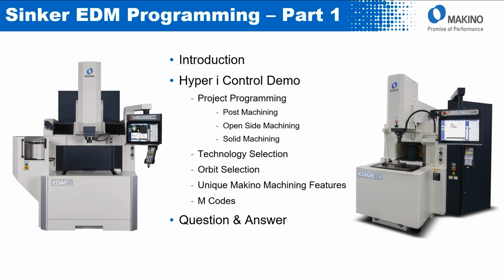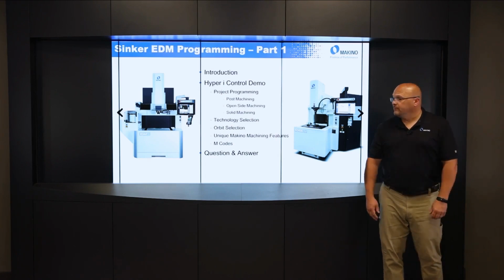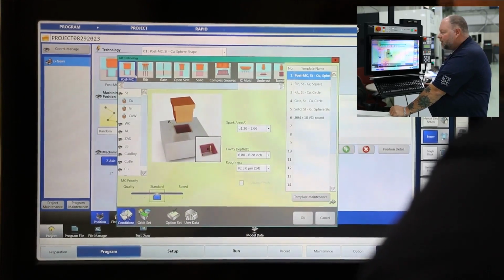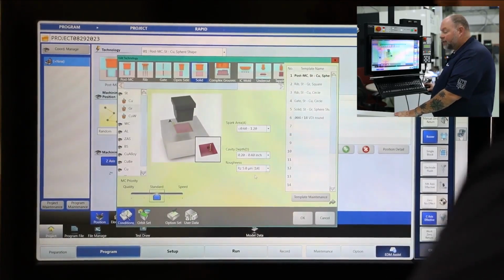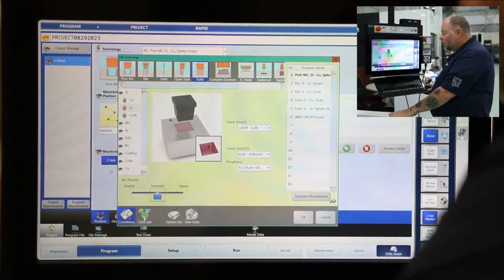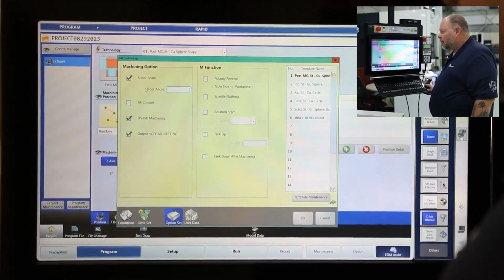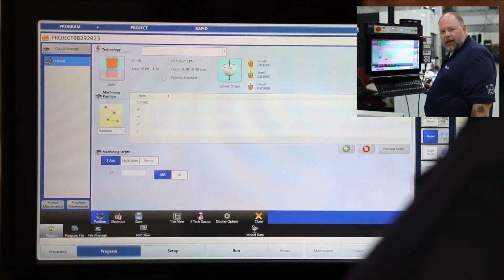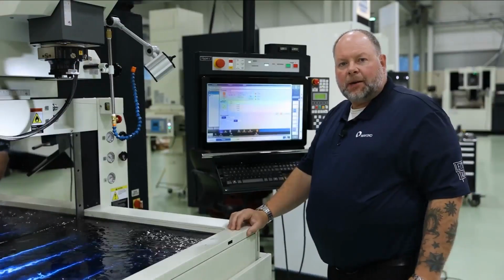Makino Sinker EDM Programming - Part 1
In this Makino Experience Center Broadcast Makino's subject matter experts Brian Coward, and David Robinson demonstrate programming techniques for sinker EDM, featuring the Makino Hyper-i Control.  The Makino EDM Experts also will review Project Programming, Technology Selection, Orbit Selection and unique Makino machining features.